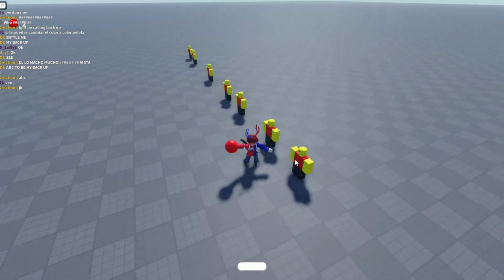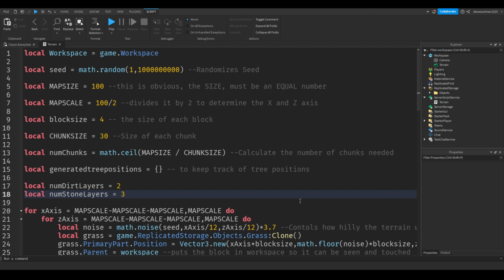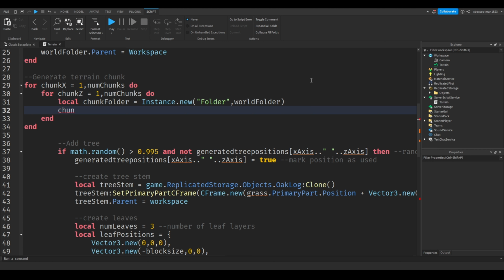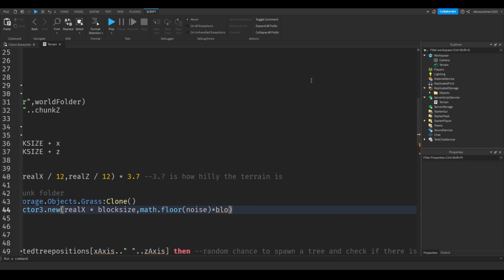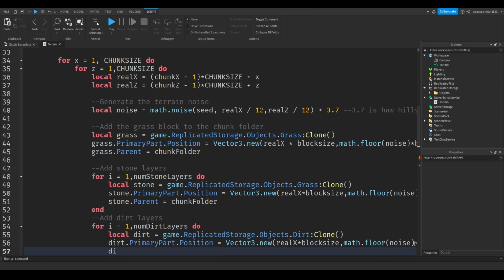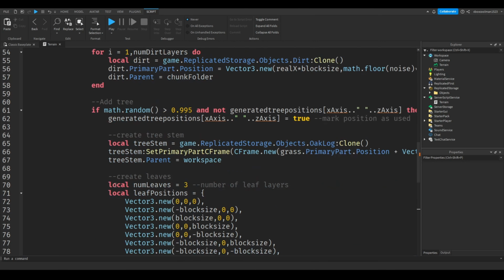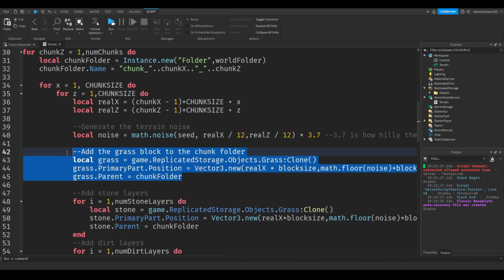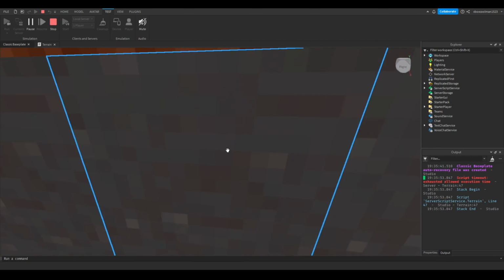How to make Voxel Terrain In Roblox Studio #2 | Layers & Chunks!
This GoingBizarre Video Showcases how to add layers to you Voxel Terrain and Chunks like Minecraft in Roblox Studio!